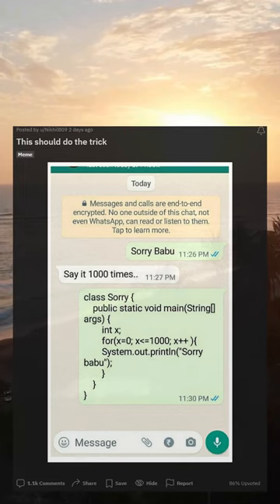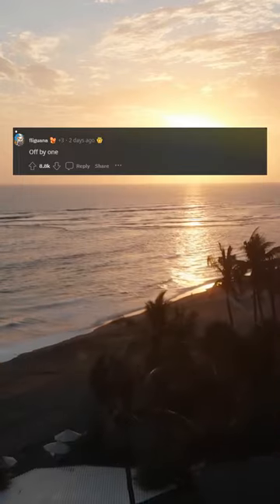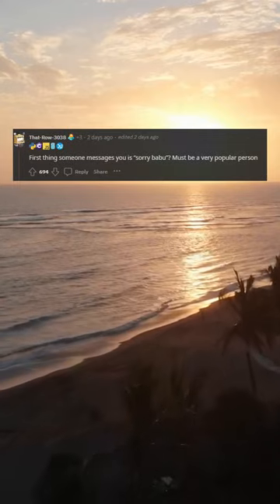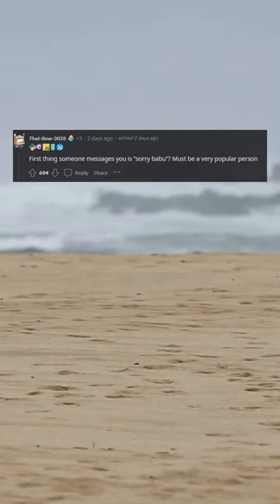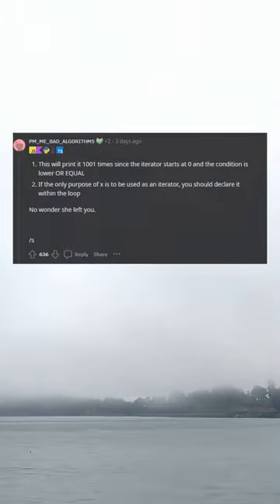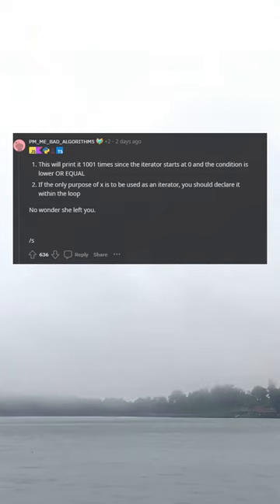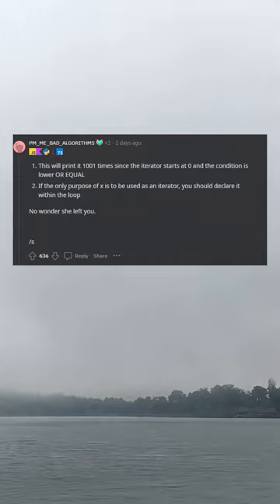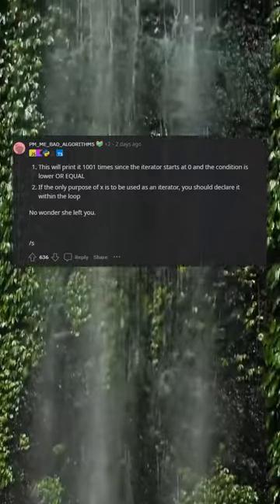This should do the trick